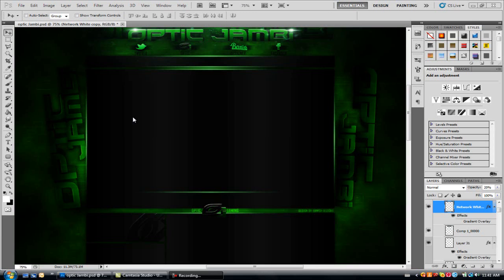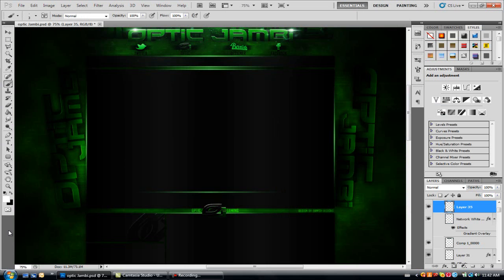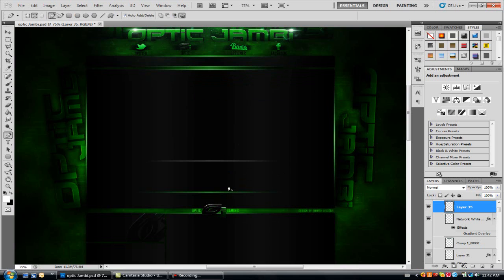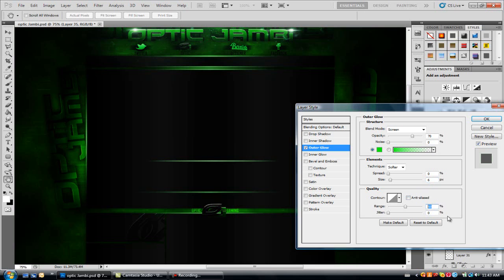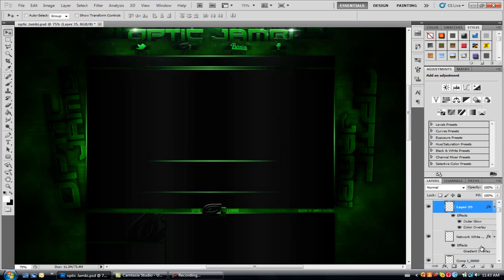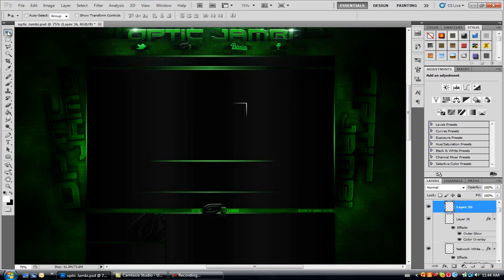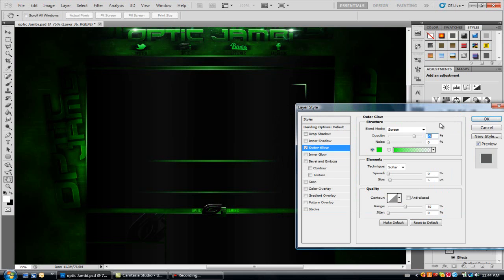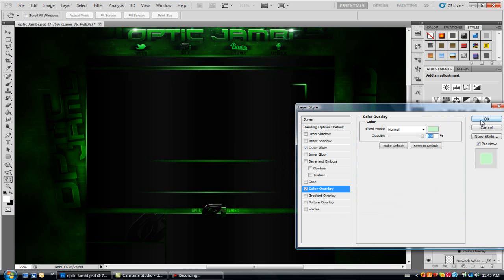Photoshop Tutorial: How to make faded glow Borders/ Edges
Long awaited tut, please like if this tutorial helped you.